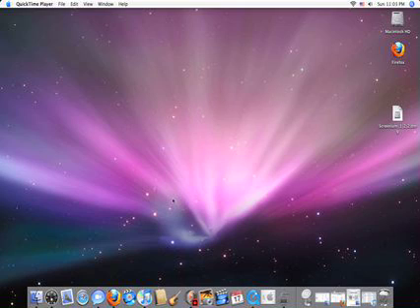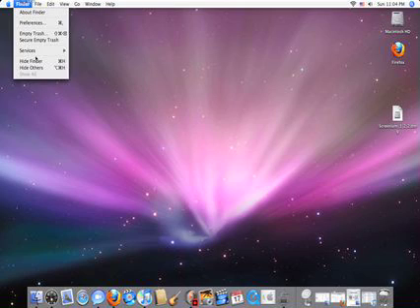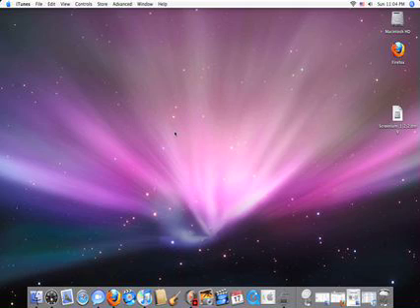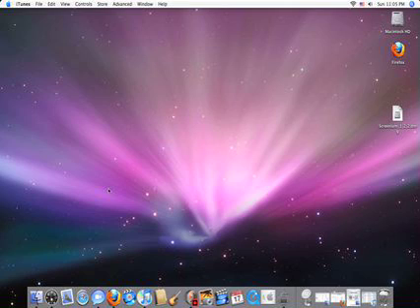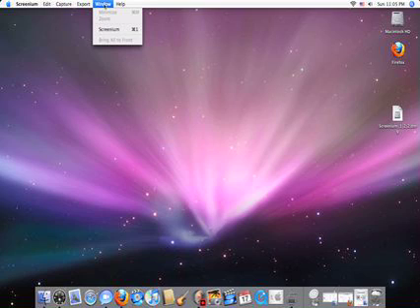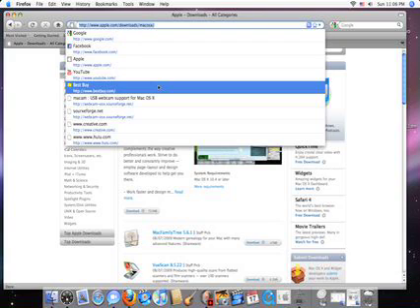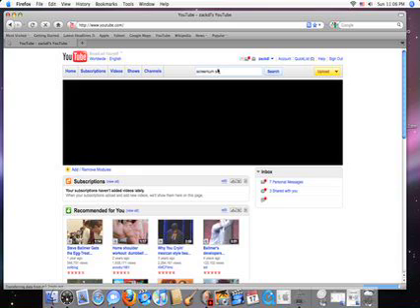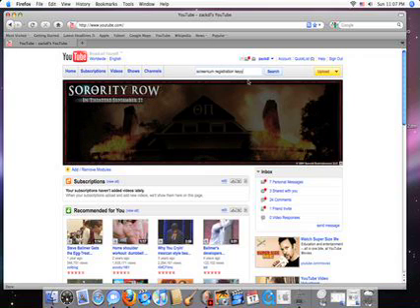Screenium demo and functions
im showing you a demo on a mac program called screenium. you can use this to record your screen on your mac. i will also show you how to get it and which video to watch to get the serial key. its a great application for mac! sorry about the quality. but comment and rate please!